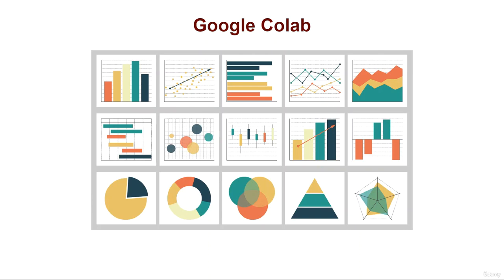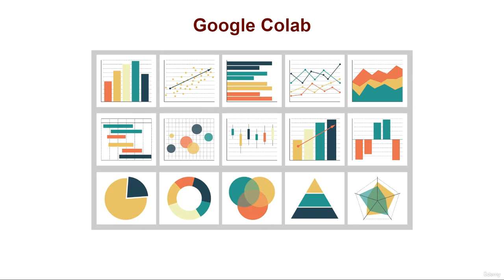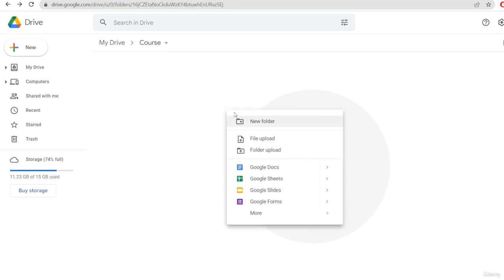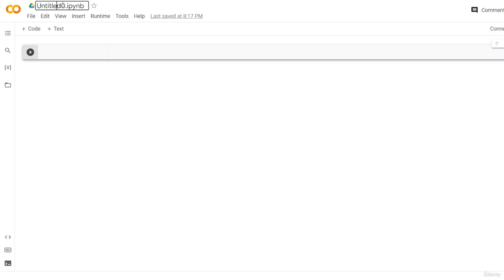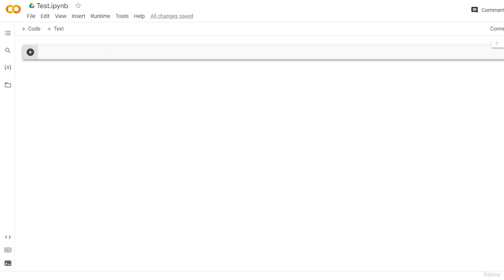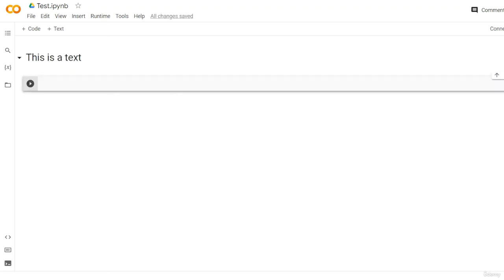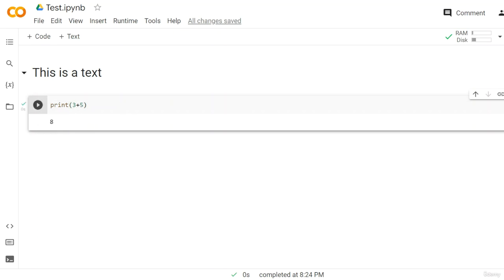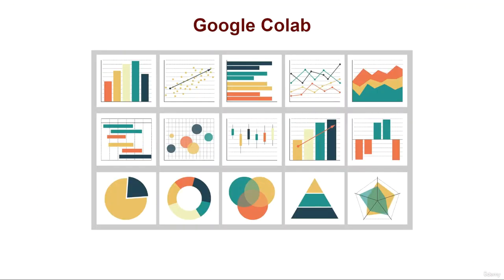1.Visualization Machine Learning in Python : 1.Google Colab for Programming in Python 2023.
1.Visualization Machine Learning in Python  Google Colab for Programming in Python 2023.